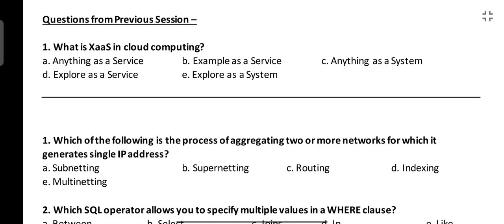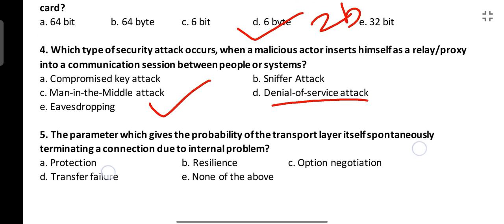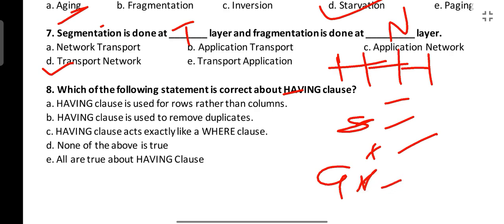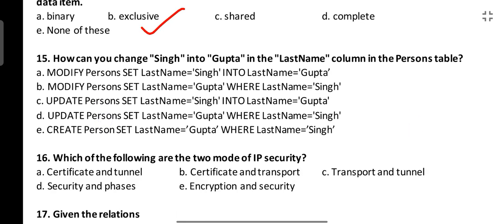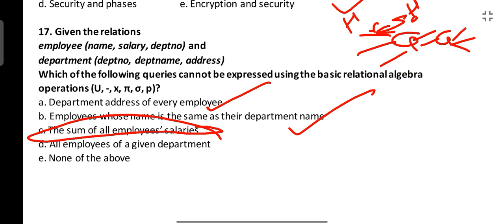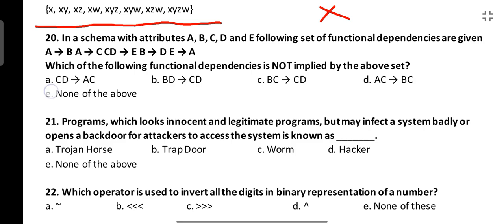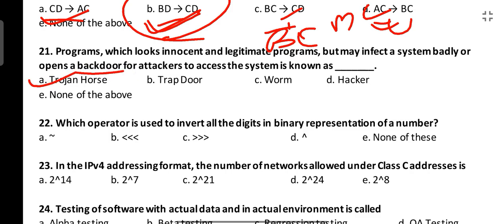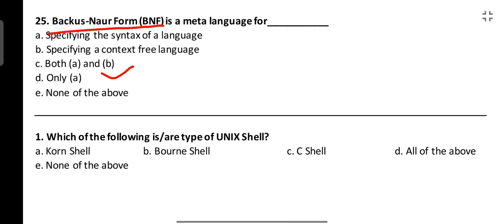IT Officer|20 Jan - Daily 25 Questions|Professional Knowledge (IT)|Useful for All IT Exams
This video is in continuation of our daily 25 important questions series for IT officer.
To download pdf, join me on Telegram-

IBPS IT Officer
Central Bank of India IT officer